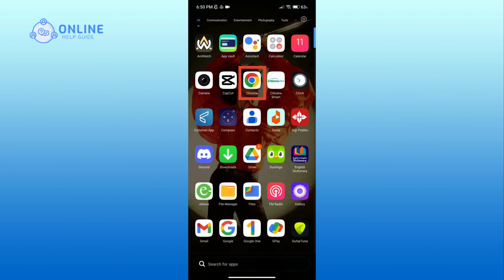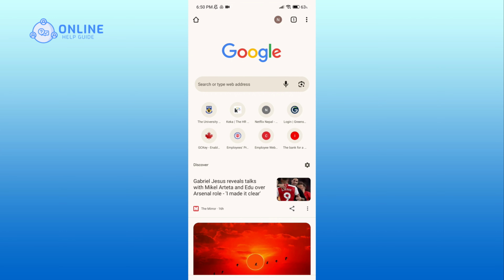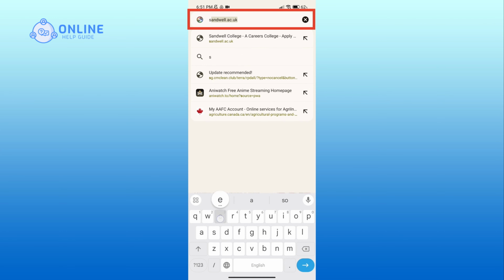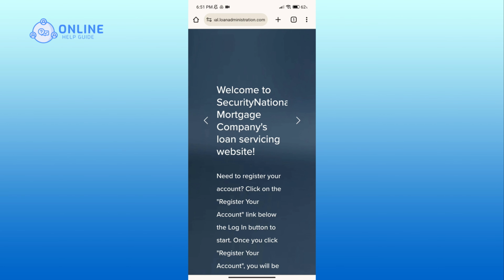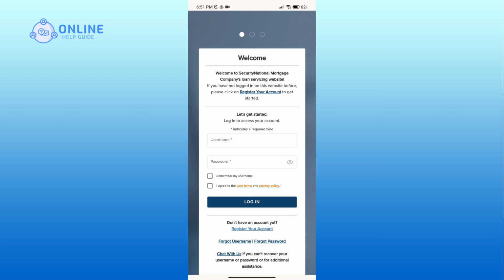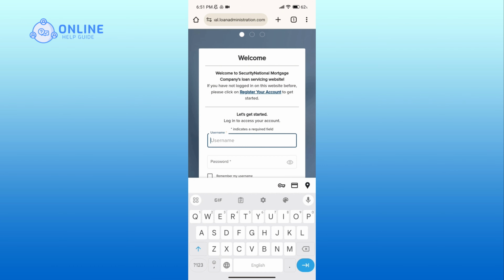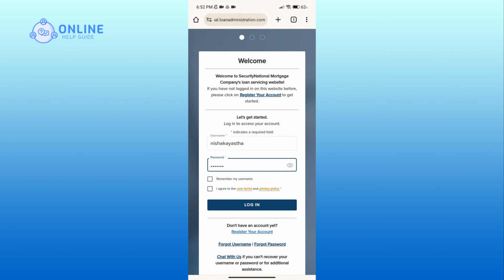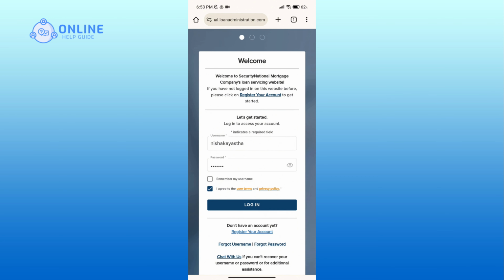How to Sign Into Your Security National Mortgage Account 2024 (Quick & Easy)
First of all, open up a web browser. Now, in the search bar, type in "securitynational.loanadministration.com." After you come across this official page, scroll down your screen, and here you'll see a login portal. Now, enter your username associated with your account and your valid password. If you want your device to remember your username, then check the box that says "Remember my username." If you don't want it to remember, then uncheck the box.

Before logging in, you must check the box that says "I agree to the user terms and privacy policy." If you do not remember your username or password, you can click on the "Forgot Username" and "Forgot Password" links respectively. Also, if you do not have an account yet, you can click on the "Register Your Account" link to create one. After entering your details, click on the "Login" button to proceed. That is how you can sign in to your Security National Mortgage account.